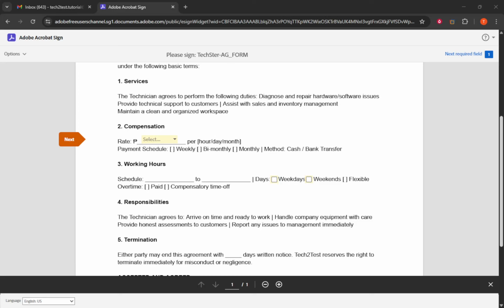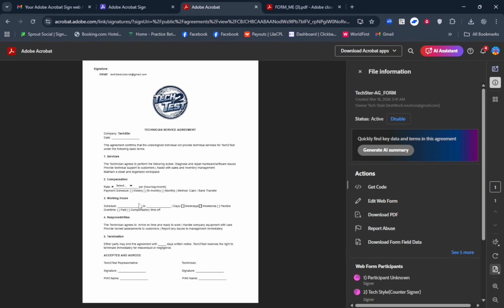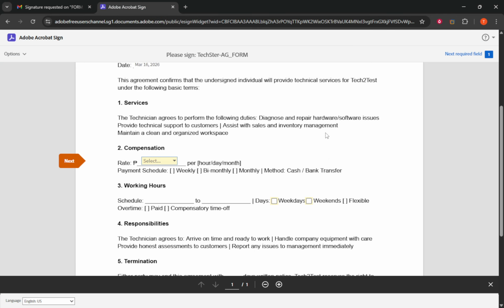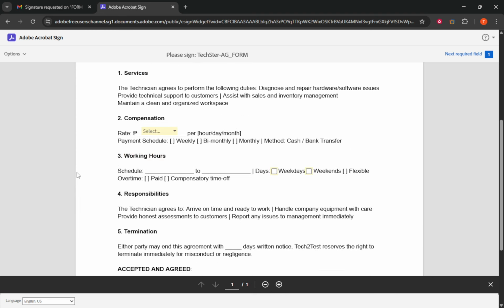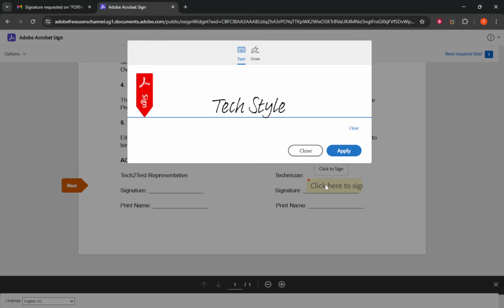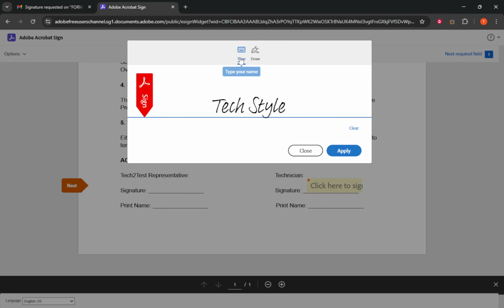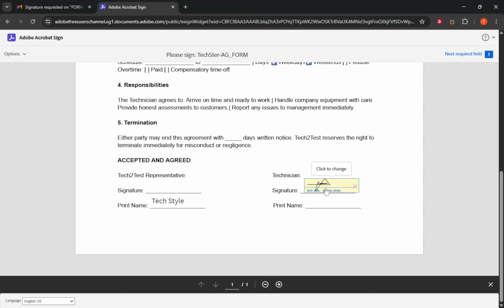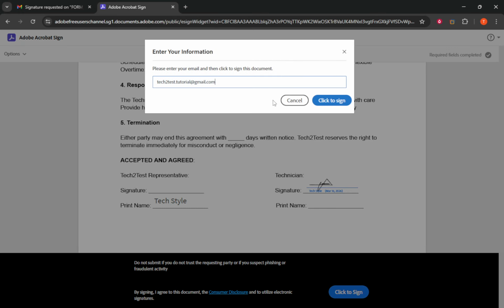How to Sign a Form in Adobe Sign [2026 Full Guide]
How to Sign a Form in Adobe Sign

In this video, we show you exactly how to sign a form in Adobe Sign to securely complete your digital agreements and contracts. Mastering the document execution process is essential for streamlining your workflows and maintaining legally binding electronic records.

We cover the core concepts of accessing the secure signing portal, filling in the required dynamic fields, and applying your authenticated electronic signature. Understanding these foundational execution steps optimizes your administrative turnaround times and ensures that all completed documents are tamper-evident and audit-ready.

Technical Specs:
Software: Adobe Sign; Feature: Document Management & Workflow